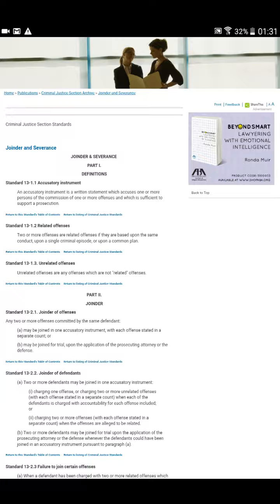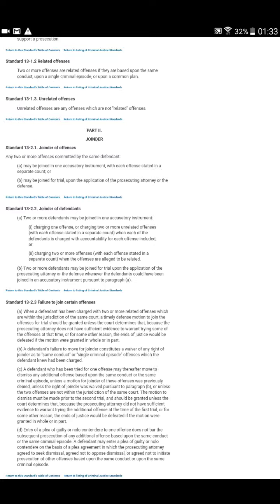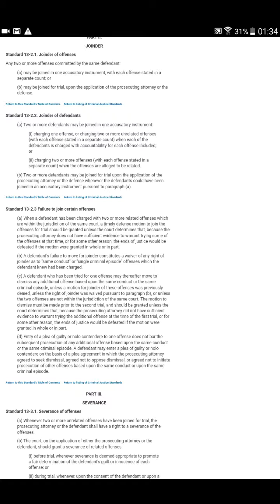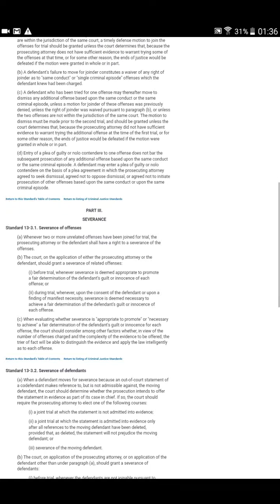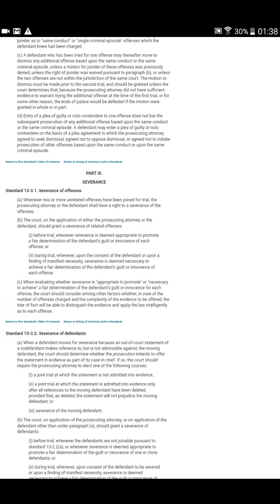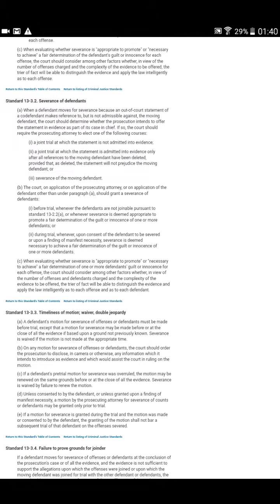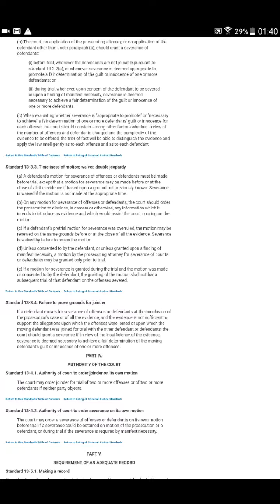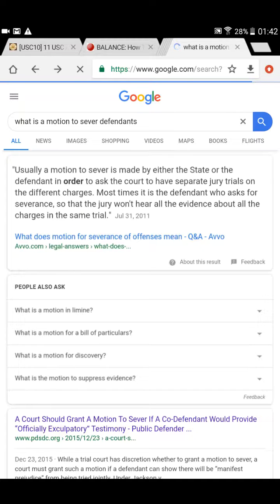Joinder and Severance | Civil Criminal Justice Matter | Moor Research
For Educational and Informational purposes only. Study and research for self to make a determination and validity of the information provided and how it may pertain to individual / case by case circumstances. Be advised.